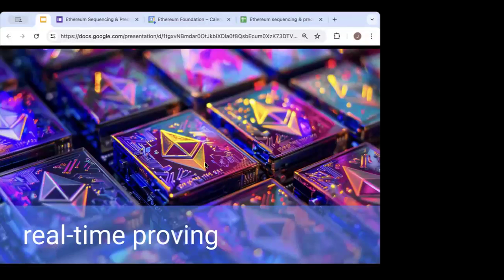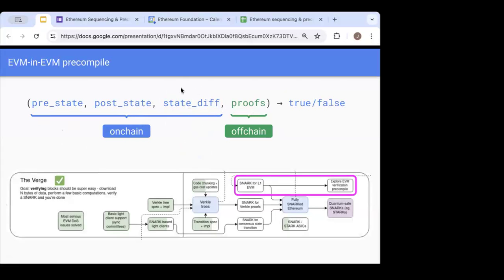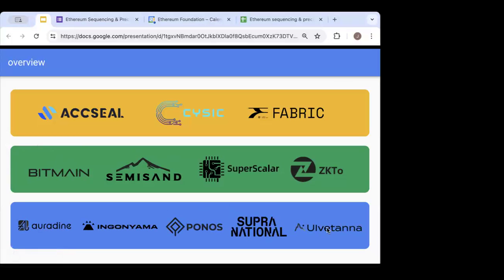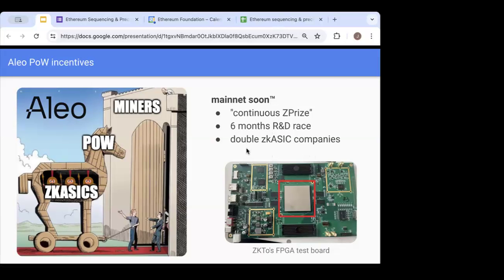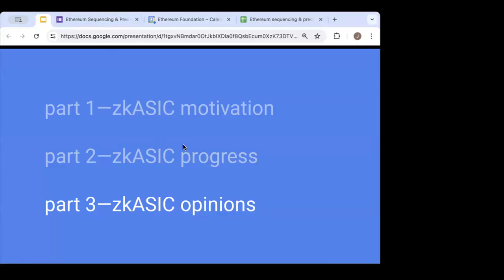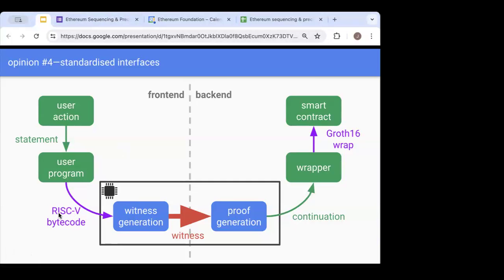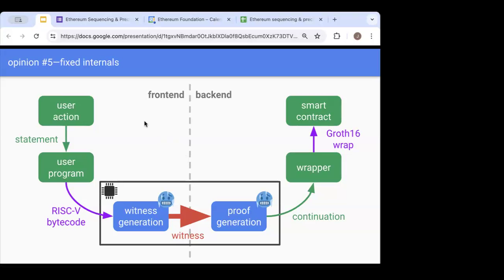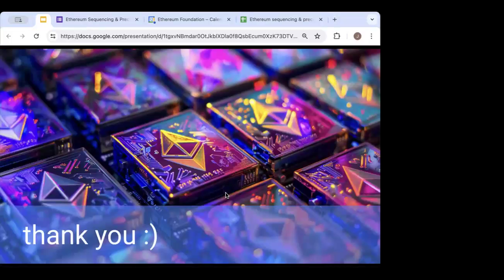Ethereum Sequencing and Preconfirmations Call #6